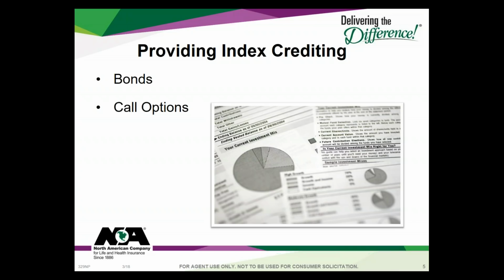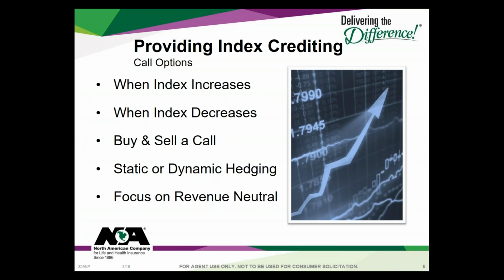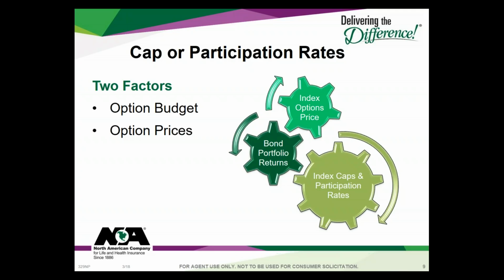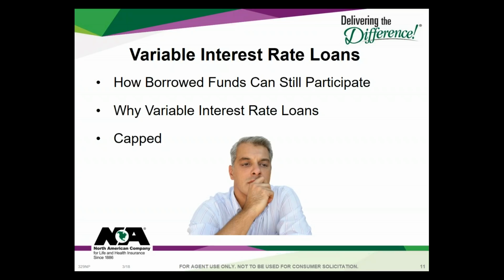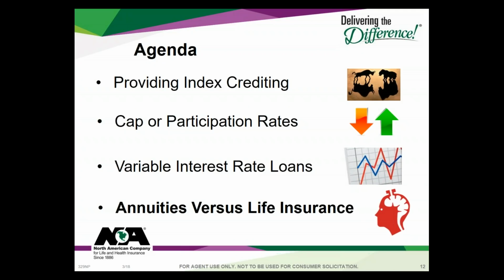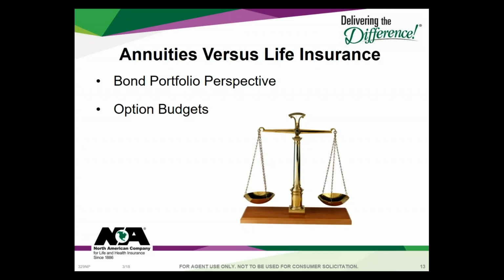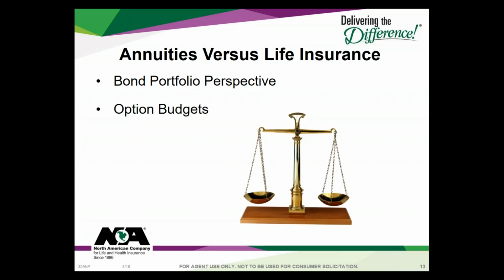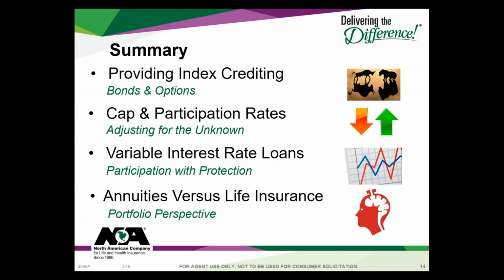Demystifying indexed universal life (IUL) with Tom Martin of North American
Demystifying Indexed Universal Life (IUL)
Tom Martin with North American, Director of Life Marketing and Analytics presents on the mechanics of IUL:

How Companies use bonds and call options to cover index credits

Why there needs to be a flexible element (caps, par rates, spread, etc)

How variable loans work in an IUL policy

Why annuity rate caps and life insurance rate caps vary